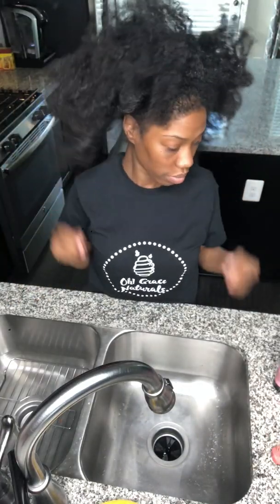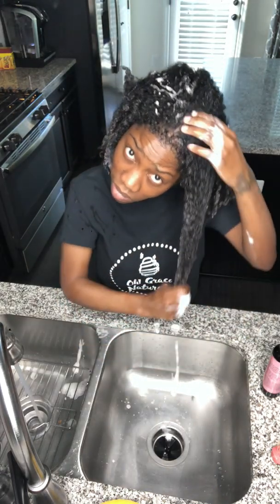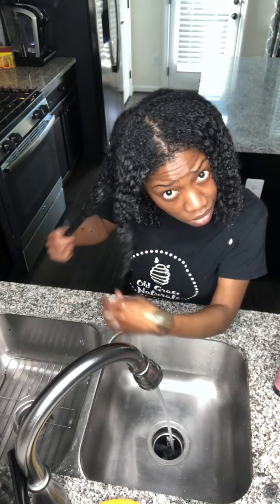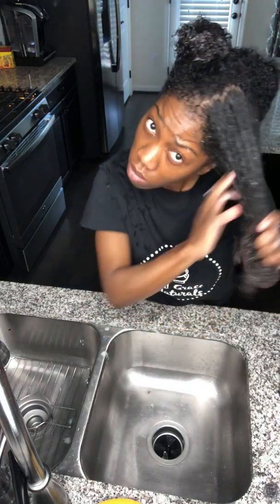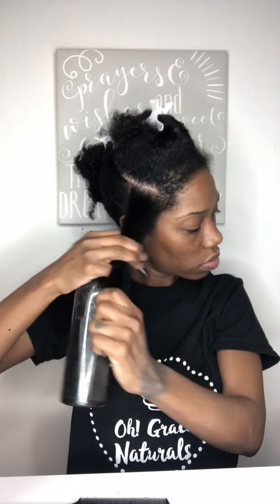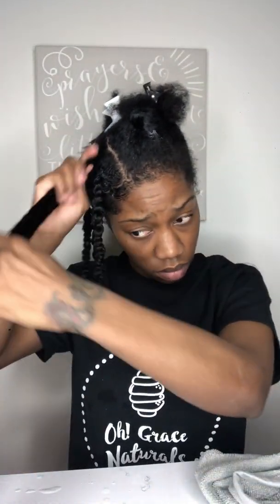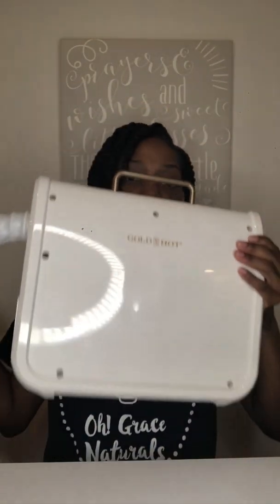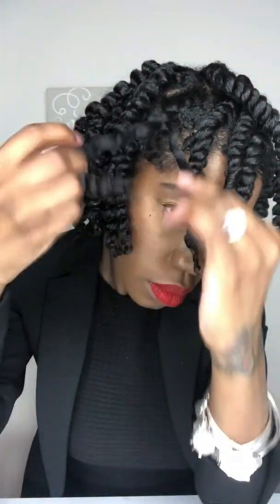How to Achieve the Perfect Twist-out Using Oh! Grace Naturals HairCare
Step by step Video of how to achieve the perfect, defined twist out using Oh! Grace Naturals Hair Care.

Products Used: Step 1: Oh! More Moisture Hair Wash, Step 2: Oh! More Moisture Conditioner, Step 3: Oh! Goodness Leave-In Conditioning Spray, Step 4: Oh! My Curling Curl Pudding, Step 5: Oh! Sweet Jesus Styling Jelly Gel